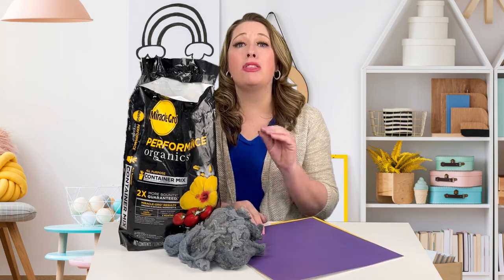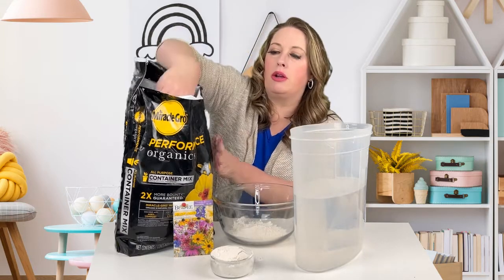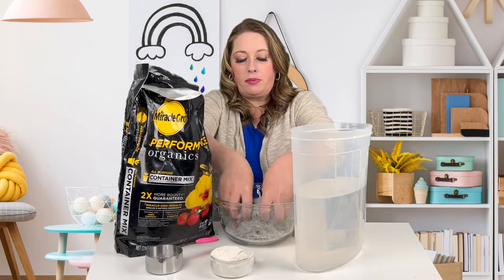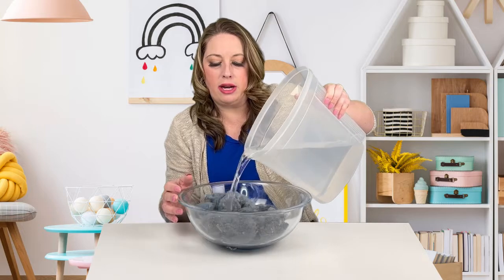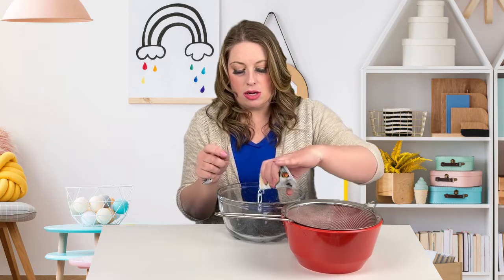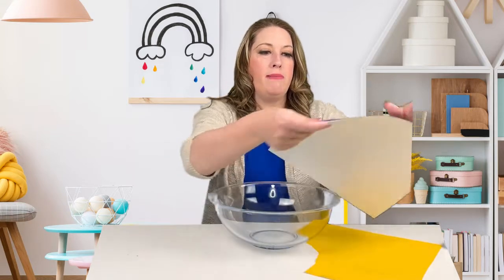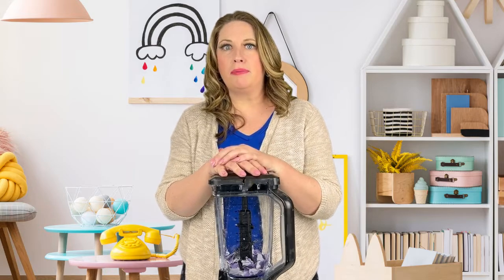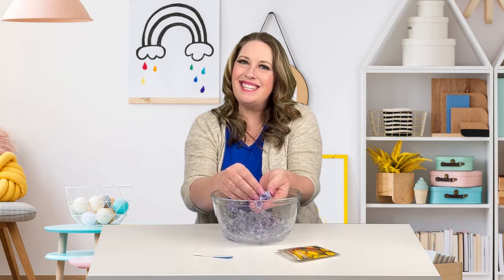How To Make Seed Bombs | A Picture Book STEAM Project For Kids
Seed bombs are the perfect intersection between crafting and gardening.  And if you’re gardening with kids, this is the perfect craft to get started.  Isn’t it much more fun to drop little “bombs” than to drop tiny seeds?  And the end result is the same, plants that kids will take pride in because they helped grow them!  Heck, putting a new type of vegetable in the seed balls might even encourage your kids to try something new on their plate!

We’re going to talk about how to make seed bombs 3 different ways so you have options depending on what you have in your house.  Use what you have, make it fun, and let’s grow something!

0:00 Introduction
0:35 A picture book to read before you make the seed bombs
1:04 What kind of seed bombs will we be making?
1:35 How to make seed bombs with soil
4:09 How to make seed bombs with dryer lint
6:28 How to make seed bombs with paper
9:04 Finishing up and ideas for gifting your seed bombs

Other Videos To Watch:
Seed Sprouting In A Glove Greenhouse:

A Torn Paper Craft For Preschoolers:

Supplies That Will Help With This Project:
The Gardener By Sarah Stewart:

Cookie Sheets: